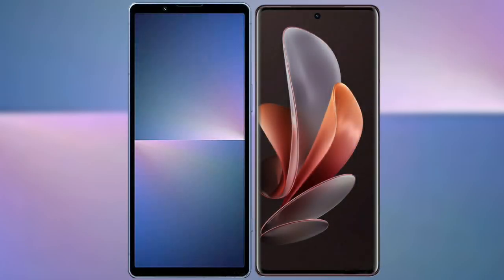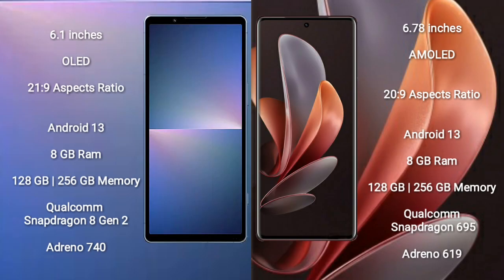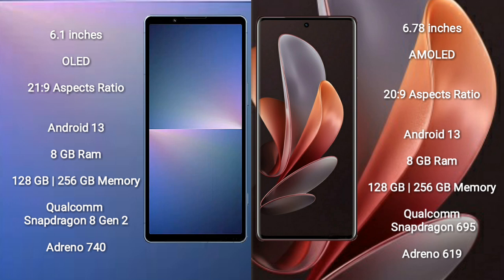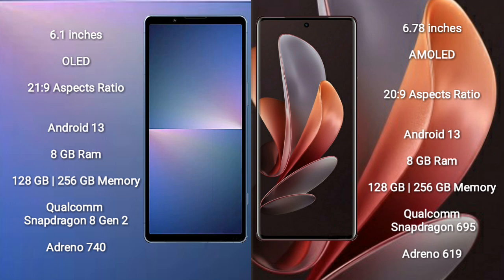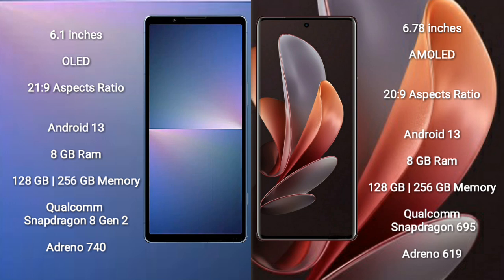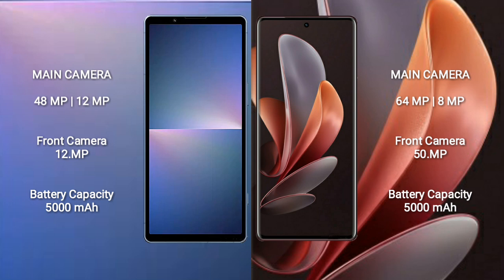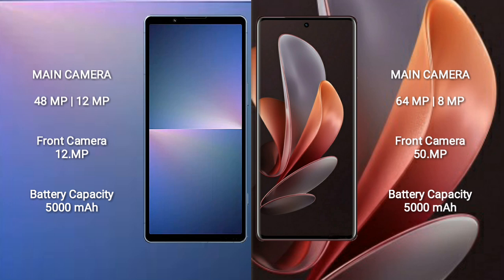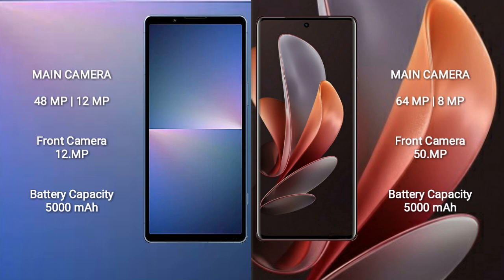Sony Xperia 5 V vs Vivo V29e Review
sony xperia 5 v vs vivo v29e
xperia 5 v vs vivo v29e